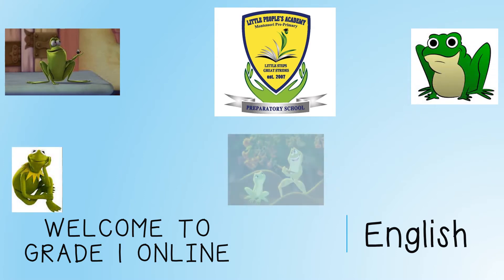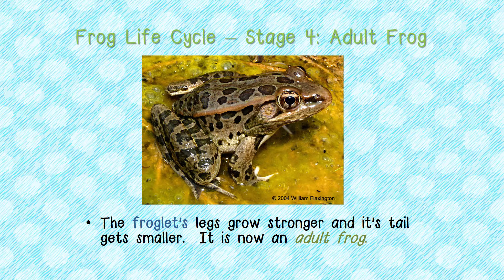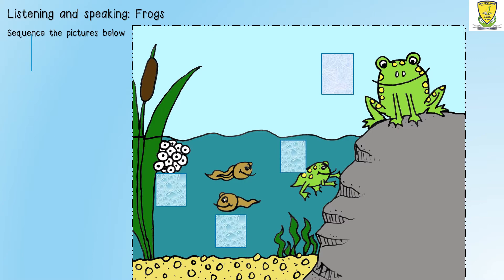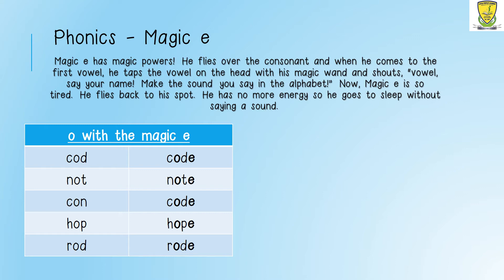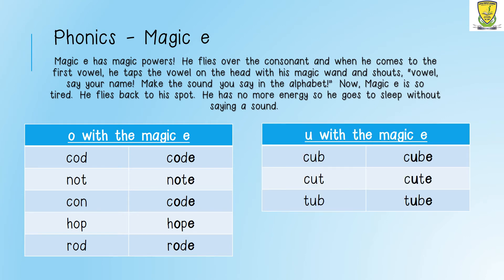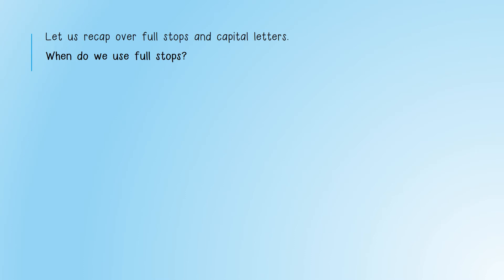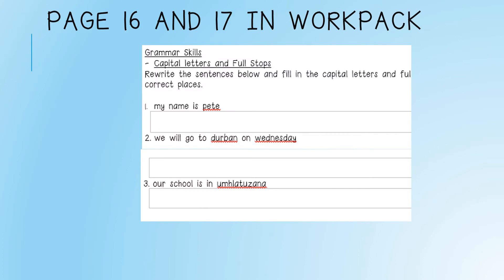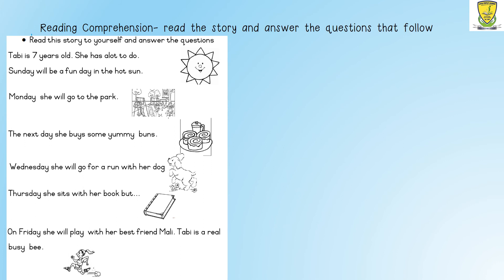Grade 1 Term 3 Week 2 English Lesson Wednesday